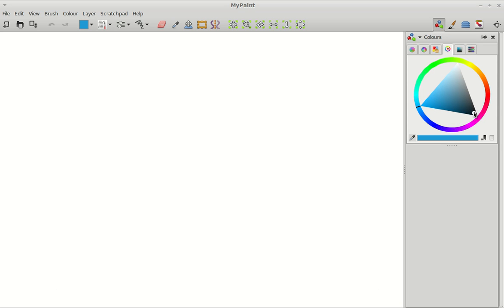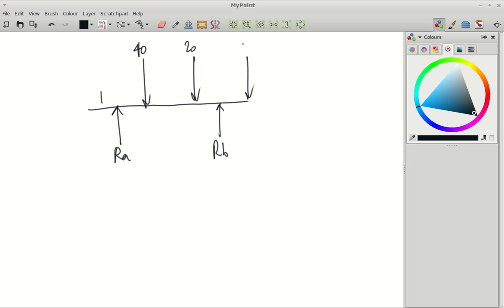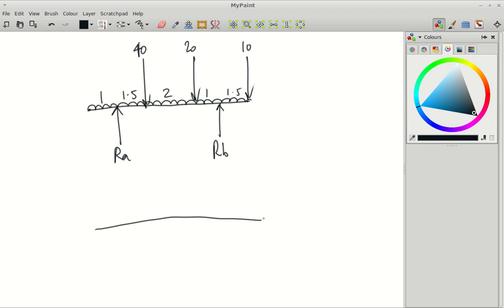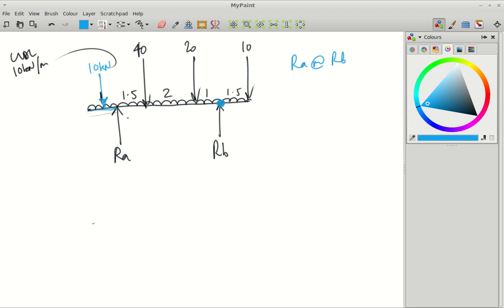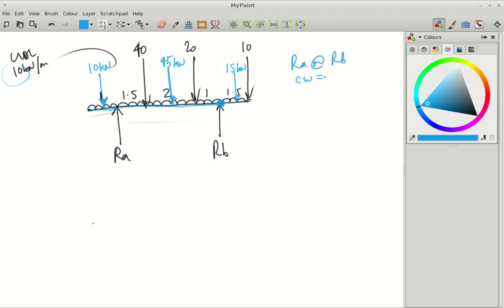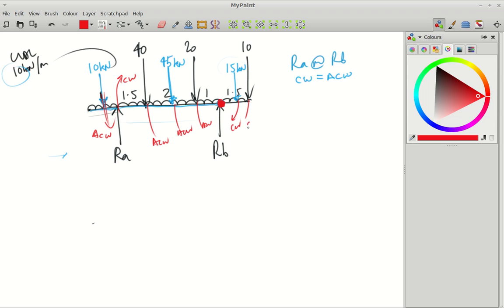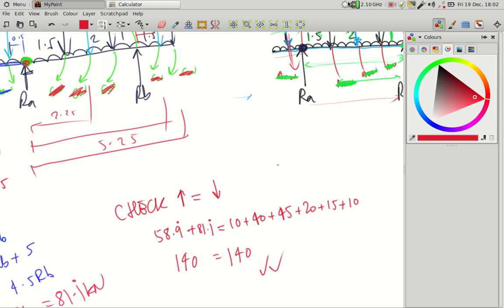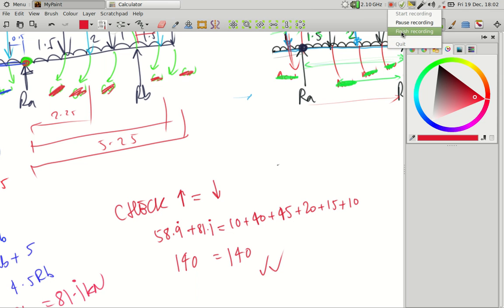5/7 Complex Reaction Calculations (Combined Point Loads & UDLs) Structural Mechanics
Calculate beam reactions from both point loads and UDLs combined.